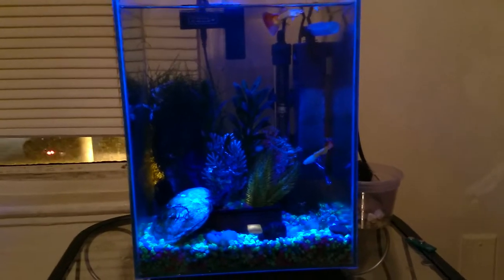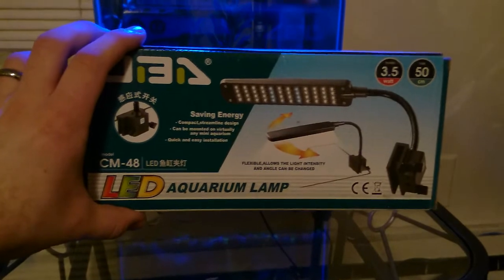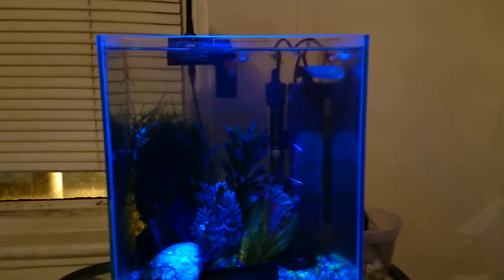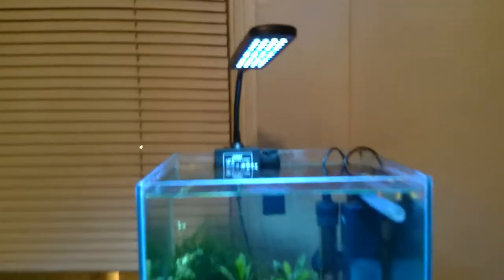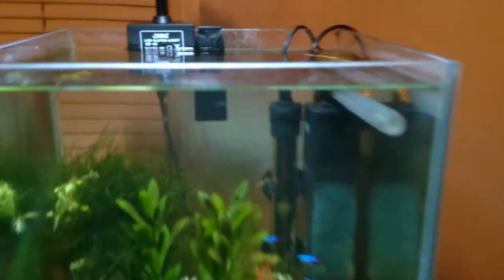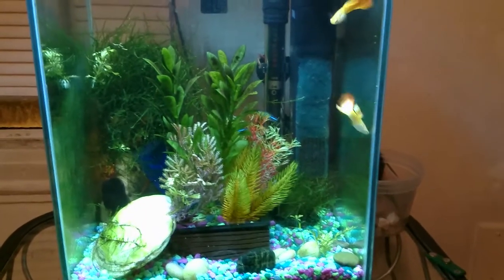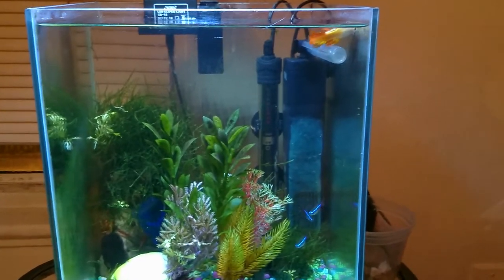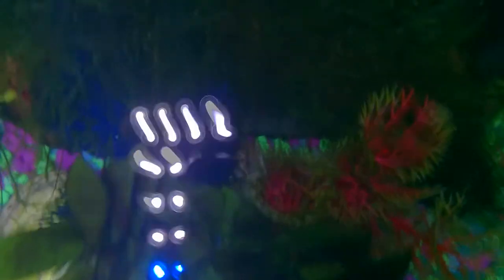5 Gal Fluval Chi - New Light and Underwater Video!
I got a new light from Amazon for $15. It's a great nano light. Additionally, I dunk my new waterproof phone to take a video!